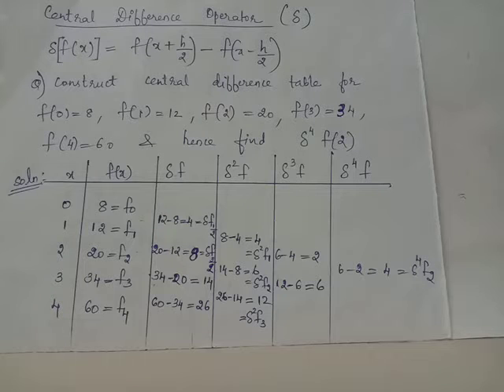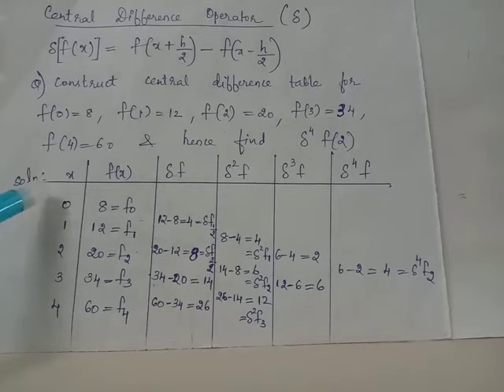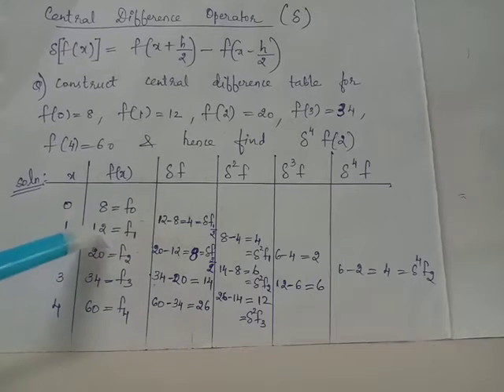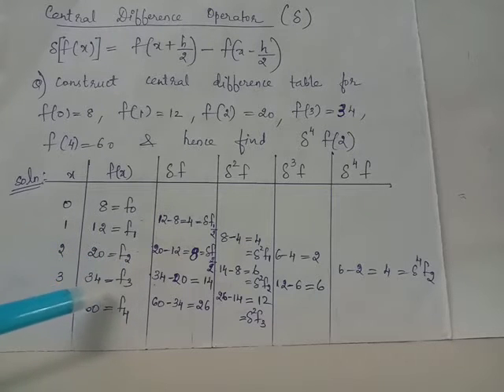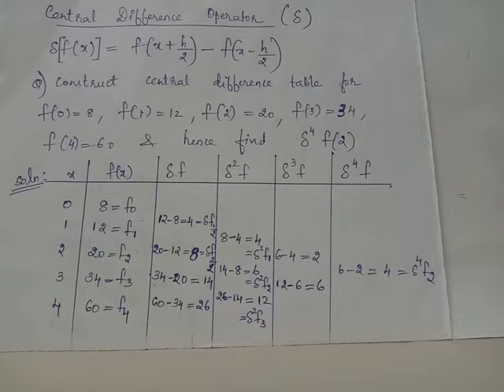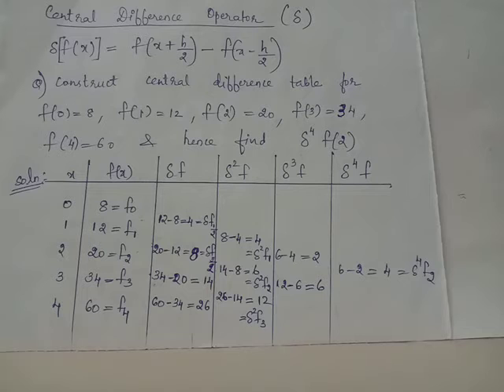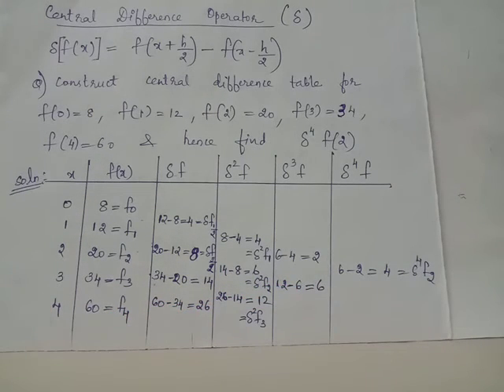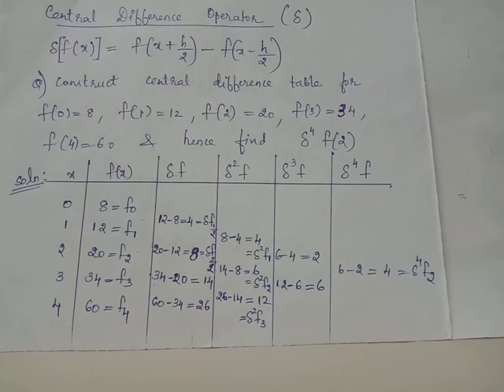central difference operator